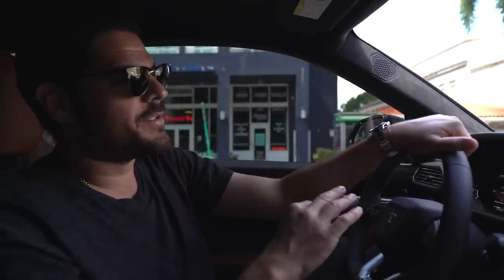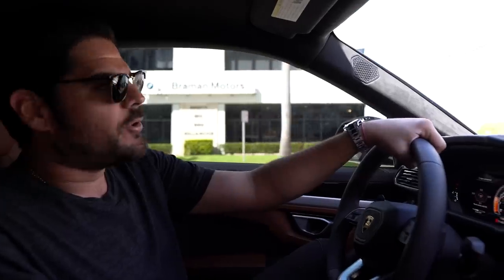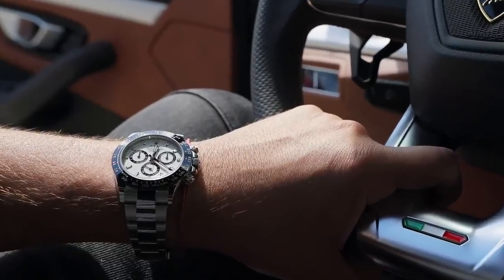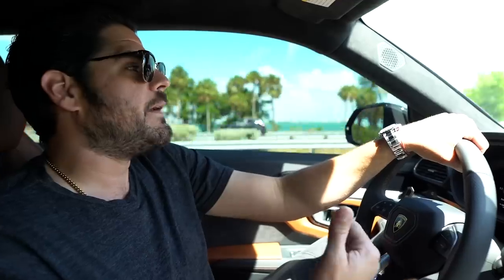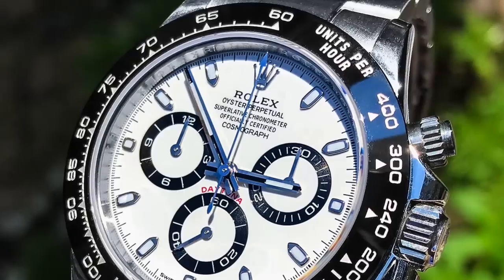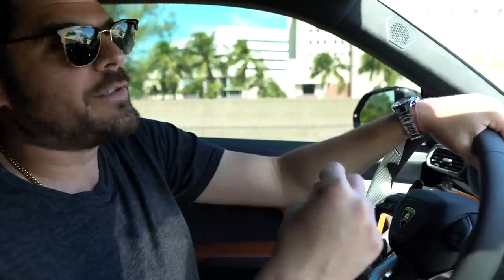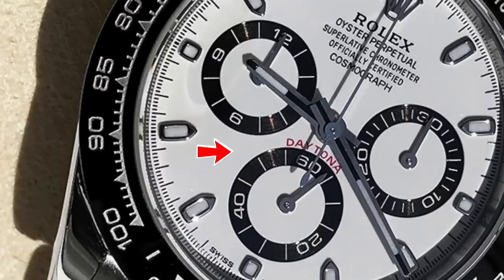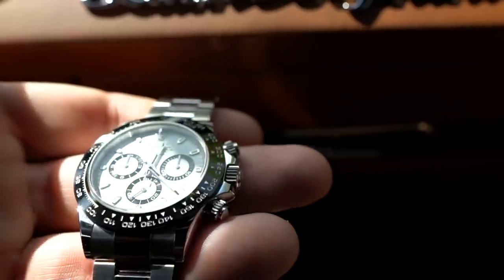My Watch Collection Update - Ceramic Rolex Daytona! 🔥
ALERT: New addition to my luxury watch collection. ⬇️
(👇Click link below for MVP Exotics, largest rotating luxury car rental inventory in the nation👇).

On this video, I'm gonna be sharing with you my latest purchase in my watch collection. Now, I've been thinking about this for quite some time and I almost didn't even buy one, but I finally caved in and got it, stainless steel Daytona ceramic bezel.

Alright, so the Daytona is actually a very important watch for me. I love that watch.

The last Daytona stainless steel that I had was the previous version that did not have the ceramic bezel and it was with the white dial.

I actually really liked that watch. I ended it buying it at that time. It was like five years ago. I paid around nine thousand dollars for it and ended up selling it for about $10,500 only because I was going to make a move and buy something else and I didn't know that they were gonna end up rising to $15,000+, if not I would have definitely kept my traditional Daytona stainless steel.

One thing about the Daytona that I feel is that it's very, very versatile. Like, it's one of those watches that's a must in the collection.

Kind of wish I would have collected a Zenith as well. I mean, Lord knows those are going for mid twenties, which is crazy considering at one point they were seven thousand dollar watches.

So, not having a Daytona for the past three years has been a little weird because it's almost like one of those go-to watches in steel when you wanna wear a nice piece, but not overdue it, that type of watch.

So I've been following the ceramic bezel Daytona since it first came out and of course there's two options. You got the black dial or the white dial.

They're both really nice, but I think that the white dial version for me is the one that I like the best cuz it's got that contrast and gives it a little bit of that look of the previous version of the old-school vintage Daytonas.

So for me, it had to be the white. Now, let's talk about how I got this, because that's an interesting story on its own.

OK, so I've been on the lookout already for the past couple of years for some type of stainless steel chrono. I was really in between the Daytona or perhaps an AP 41 steel. Now, as you guys know the prices have been a little bit crazy on those watches. I mean, there's not many deals. I got guys calling me and saying, “Hey, I'm looking for a deal on an AP 41.” I said, “there is no deals. There's also no deals on a Daytona.” I mean, let's just face it. Markets crazy on these watches.

Stainless steel white dials going for $27,000. I mean, I don't know if I would pay for that, especially since I'm in the business, so I kind of work with my money, so maybe if I was more of a collector only, hobbyist and I could overpay for it, then yeah why not? I mean, some people have to have it. That's what the market is. We're only getting older. You only live once, so you gotta get the watch while you can, but I kind of was in the market to get one and by luck I actually stumbled upon one.

My uncle was actually on the list at one of the local ADs here in Miami and they actually called him up and said they had a white dial Daytona available for him and I said, “OK.” Now, he wanted it for him, but he had somebody that he was gonna flip it to, so to make a long story short, with a little bit of a convincing I was able to meet halfway and buy the watch a little bit over retail, just enough to convince me so I actually bought the watch and now that I have it, I'm really excited. I mean, I like the white. I have worn the black before, but the white contrast is one that I like